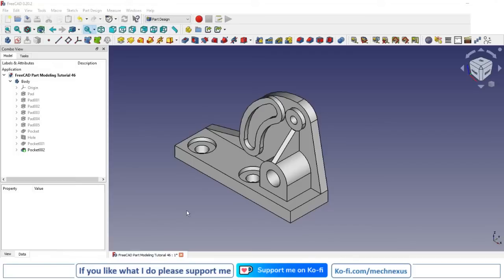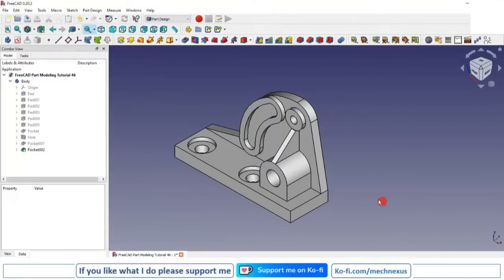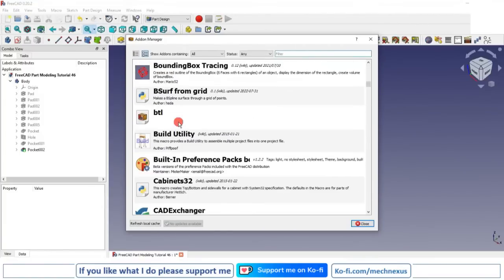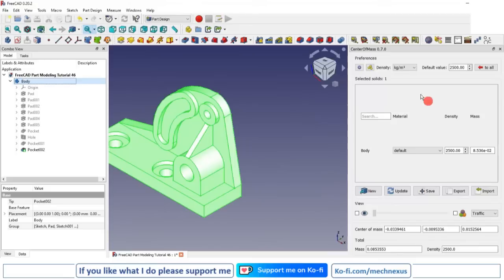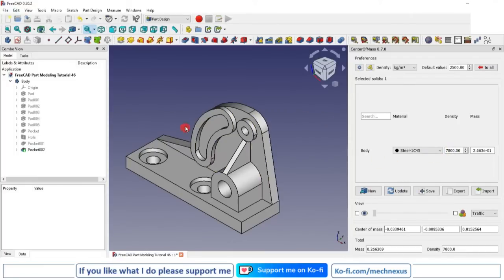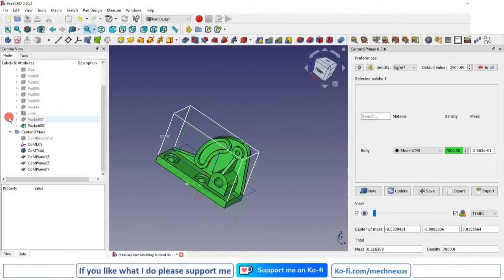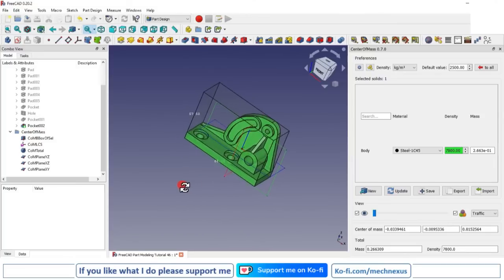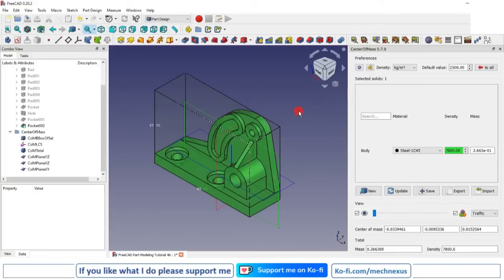Compute and Show the Center of Mass in FreeCAD | FreeCAD Tutorial | FreeCAD Macro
In this video I have explained How to Compute and Show the Center of Mass in FreeCAD.

- ✅ Lifetime access
▶️ *Thanks*
Thanks,
*Amar Patel*